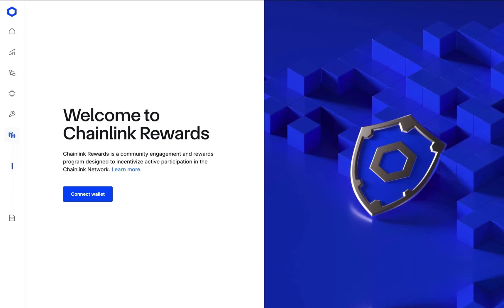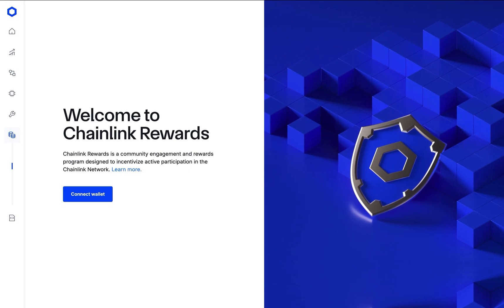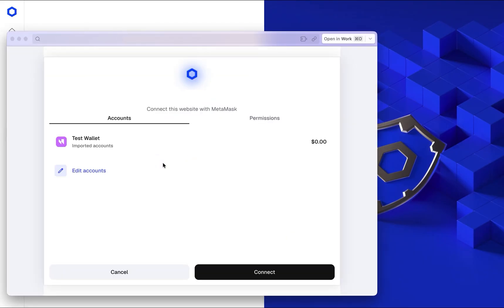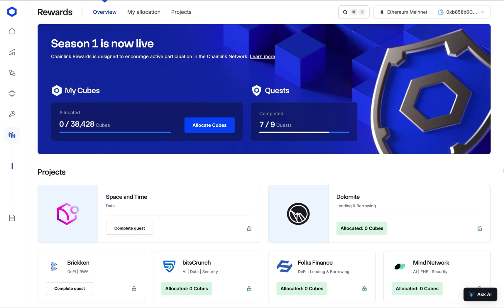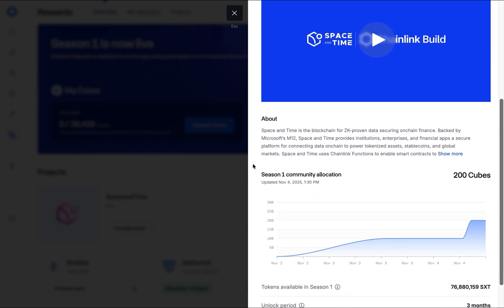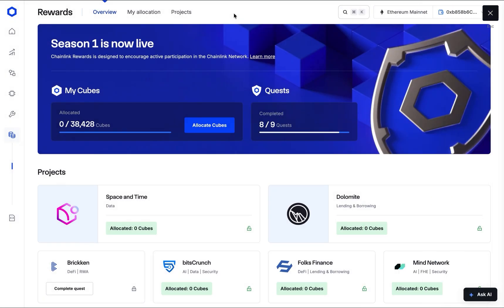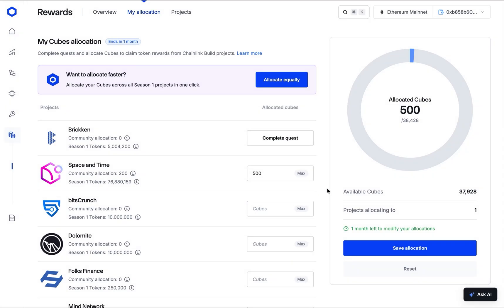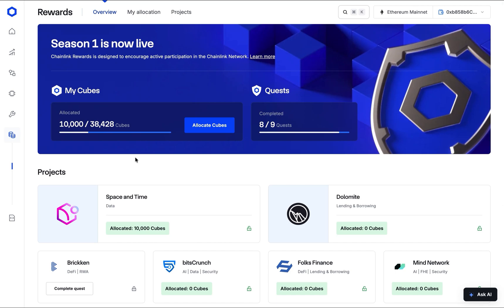How To Allocate Cubes in Chainlink Rewards Season 1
Follow along as Chainlink Labs' Director of Web3 and DeFi Marketing, Rory Piant, provides a step-by-step tutorial on how to allocate Cubes in Chainlink Rewards Season 1.

Allocate today: rewards.chain.link

Chainlink is the industry-standard oracle platform bringing the capital markets onchain and powering the majority of decentralized finance (DeFi). The Chainlink stack provides the essential data, interoperability, compliance, and privacy standards needed to power advanced blockchain use cases for institutional tokenized assets, lending, payments, stablecoins, and more. Since inventing decentralized oracle networks, Chainlink has enabled tens of trillions in transaction value and now secures the vast majority of DeFi.

Many of the world’s largest financial services institutions have also adopted Chainlink’s standards and infrastructure, including Swift, Euroclear, Mastercard, Fidelity International, UBS, ANZ, and top protocols such as Aave, GMX, Lido, and many others. Chainlink leverages a novel fee model where offchain and onchain revenue from enterprise adoption is converted to LINK tokens and stored in a strategic Chainlink Reserve.